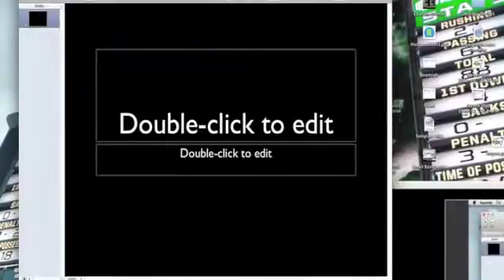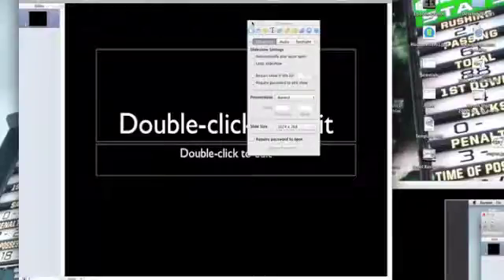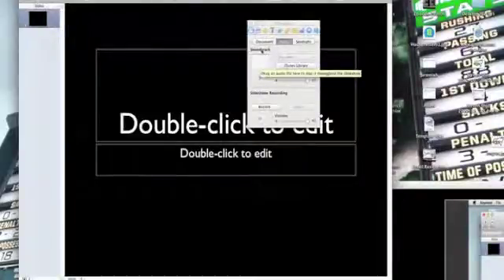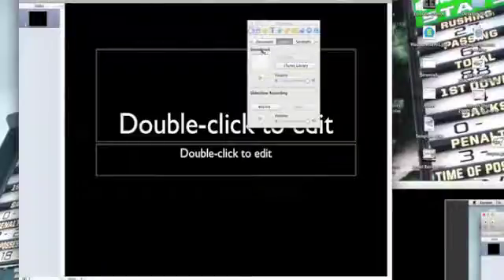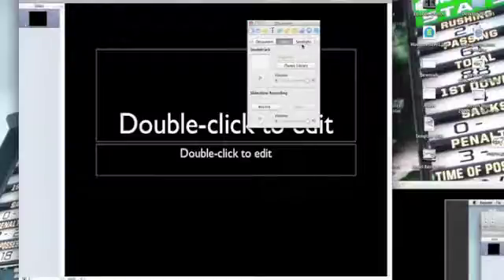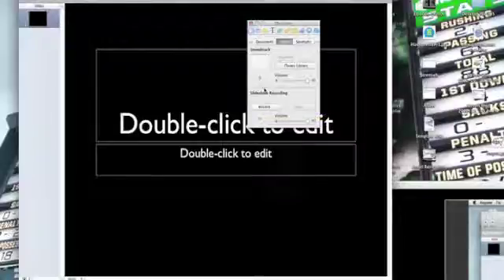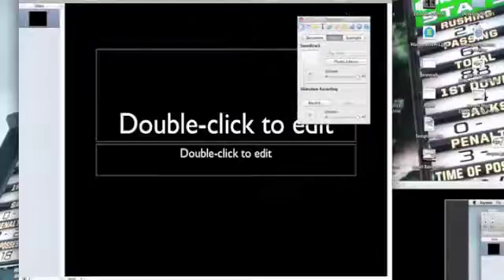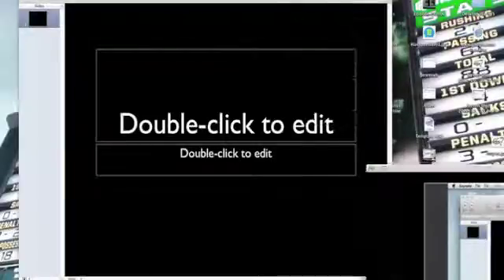Audio in Keynote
Here is how to add background music and narrations to a keynote presentation.